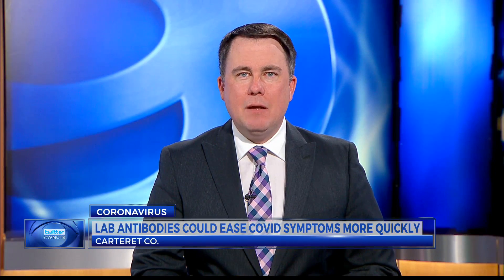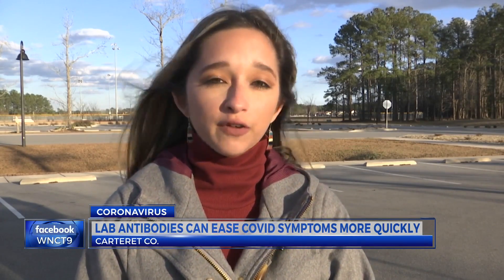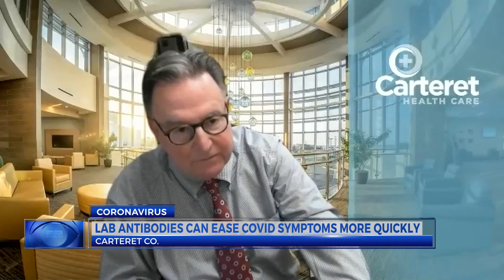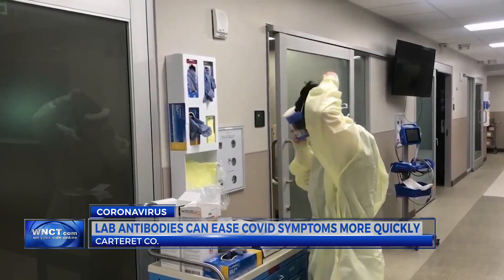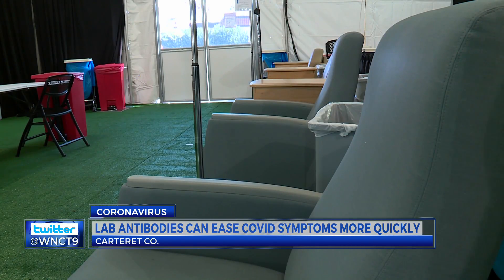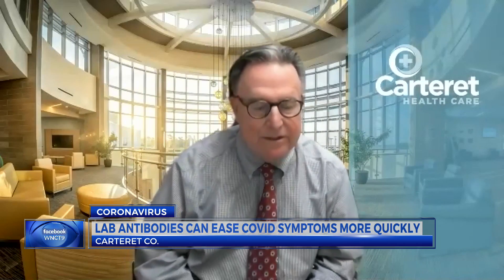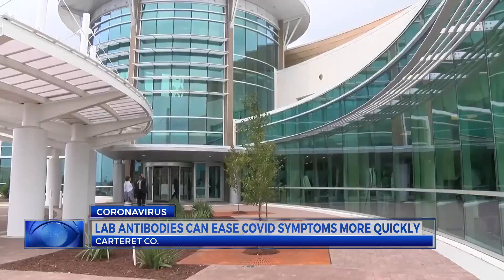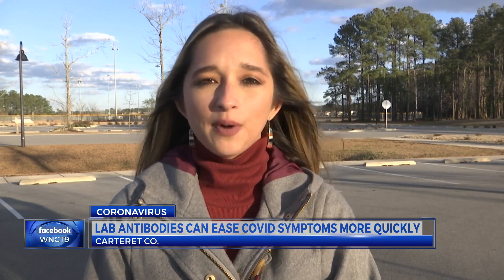Carteret Health Care using lab antibodies to help COVID-19 patients recover quicker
There's a new treatment option for people recently diagnosed with COVID-19. Carteret Health Care is using it and says the therapy can help ease symptoms more quickly, leading to a quicker recovery.